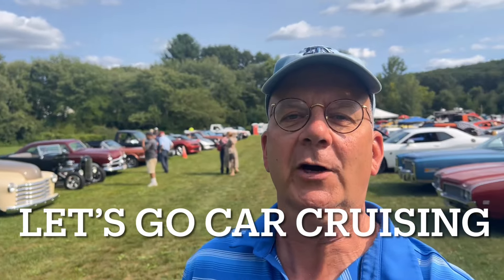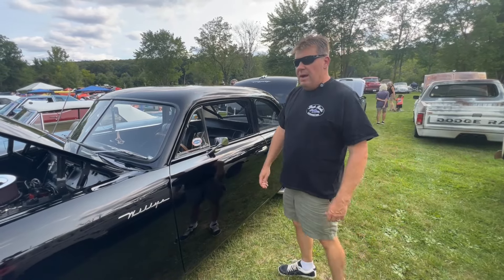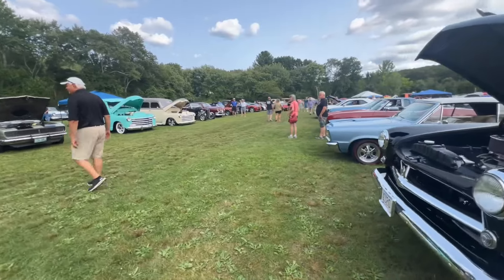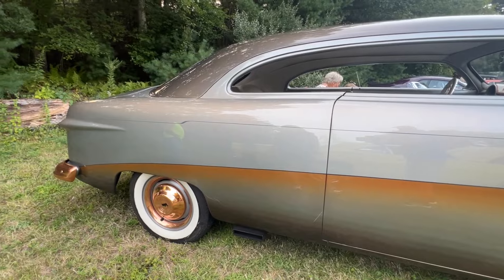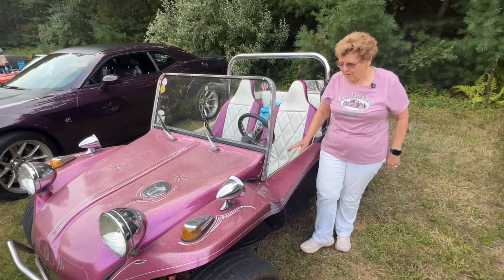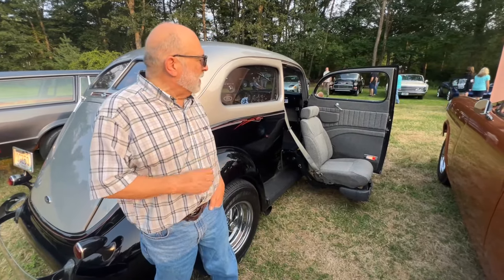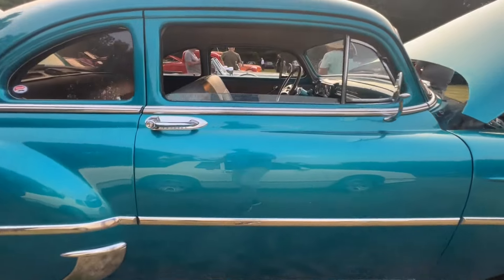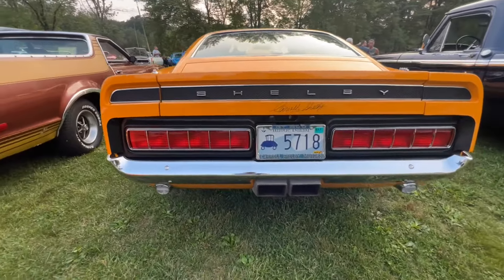The Beef Barn Restaurant packs their fields with cool cars on Tuesday nights.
The Beef Barn Restaurant in North Smithfield RI hosts a great car cruise night on every Tuesday.  Take a ride down and check out 300 or so antique, classic, and special interest vehicles.  Great food is also available from their own food trailer on the show field.